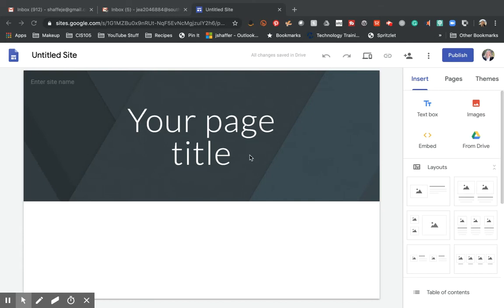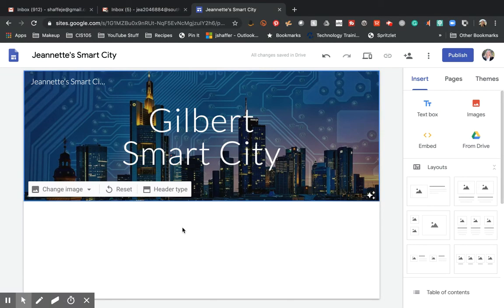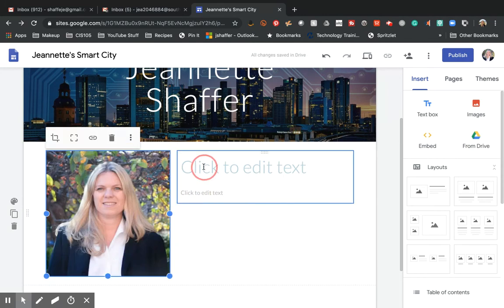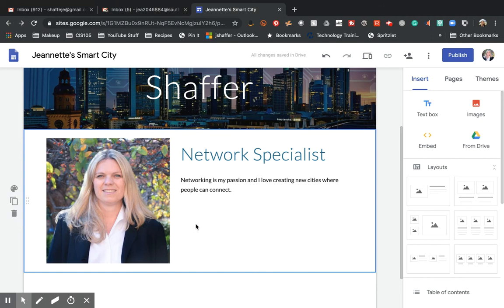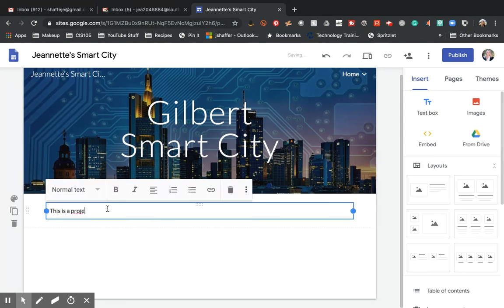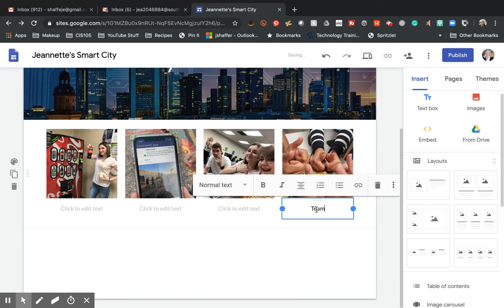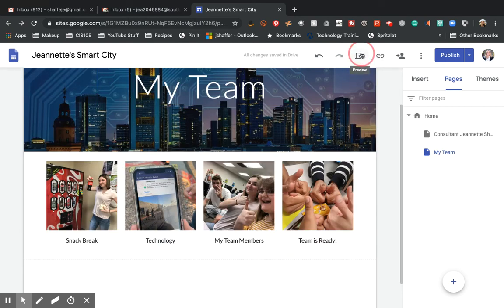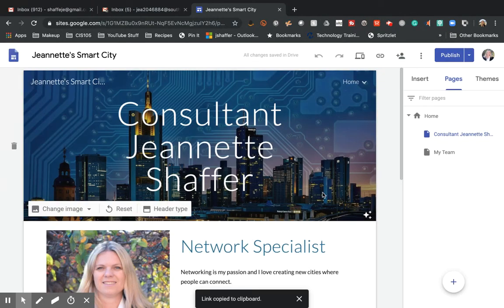CIS 105 Website Project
CIS 105 Website Project: Creating a Website for Smart City Project.